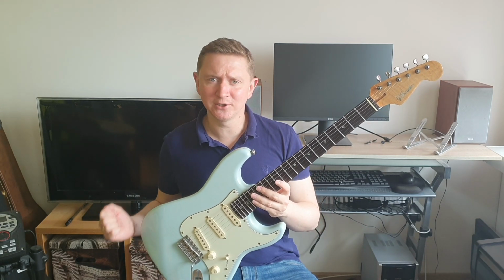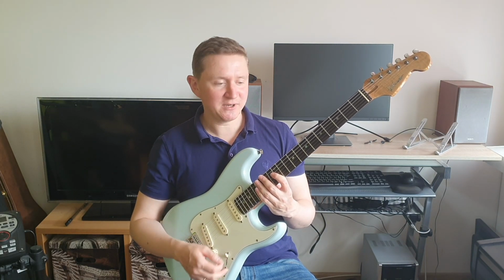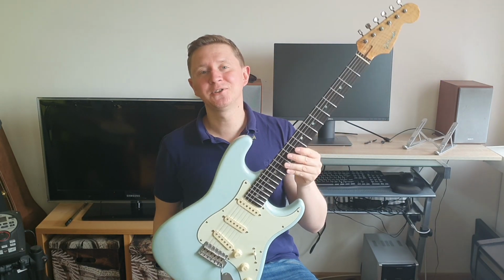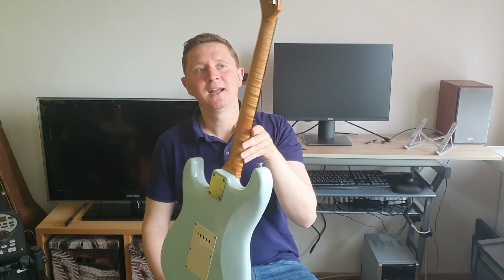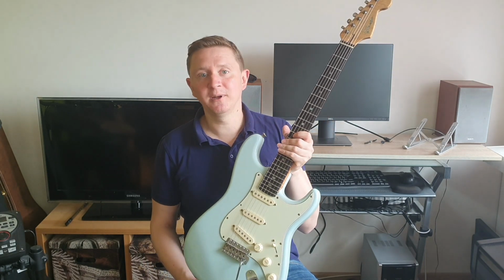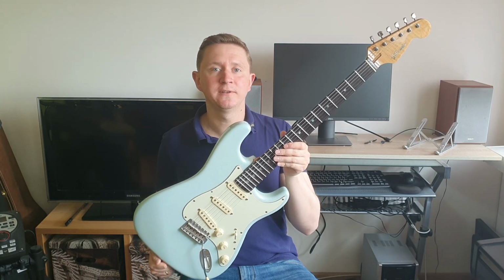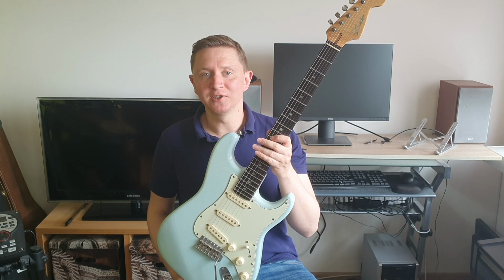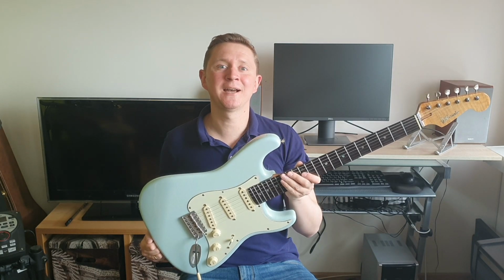Is this the best strat I've played?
There are lots of cool covers in this demo, see timeline.
This is a demo of my sonic blue strat from Witkowski Custom Guitars. I'm way beyond honeymoon period and I still love this thing. Do you?

0:00 - O.N.A. Drzwi Intro Cover
0:40 - Story, specs, impressions, etc.
07:16 - Sound samples
07:44 - Little Wing
12:16 - Comfortably Numb 2nd Solo Cover